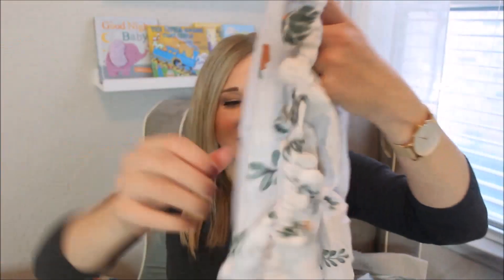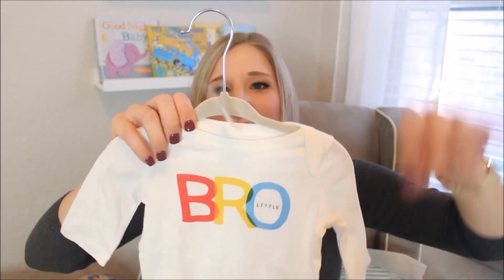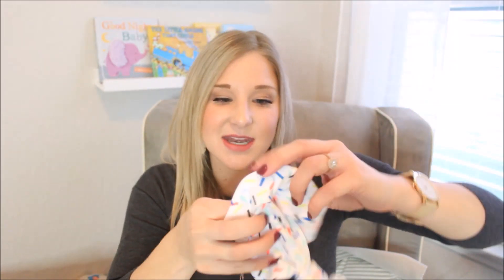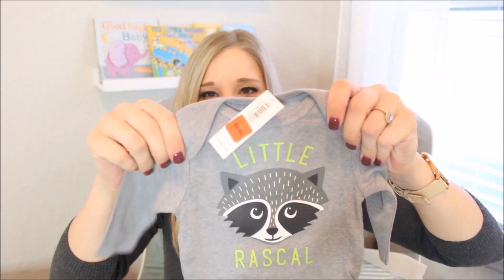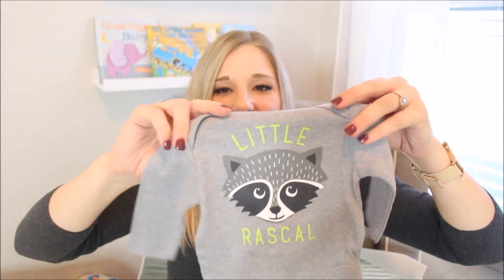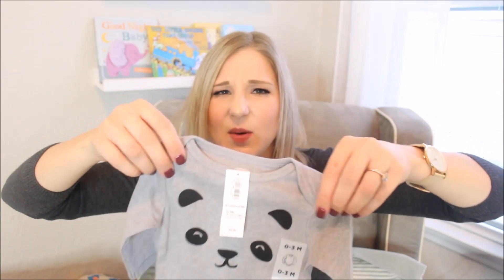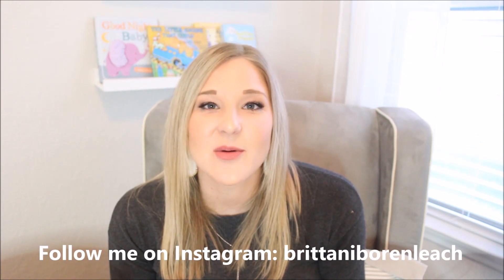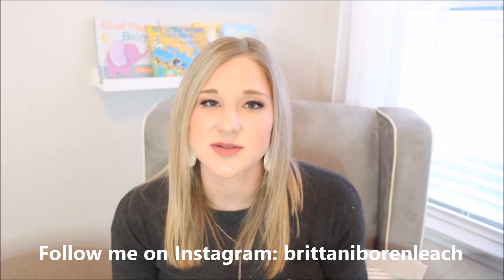BABY HAUL pt 2 | BABY MUST HAVES 2017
I hope you enjoy this Baby Haul and Baby Must Haves!

Mommore Backpack diaper bag

Blooming Bath

XOXO
Brittani